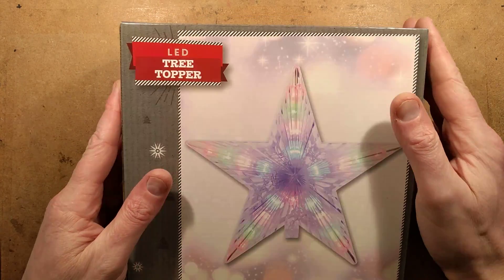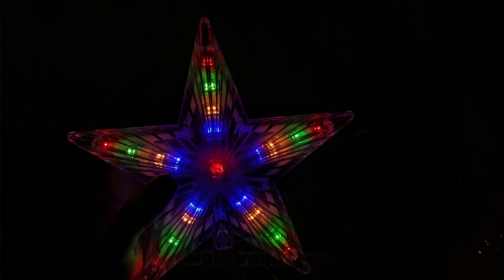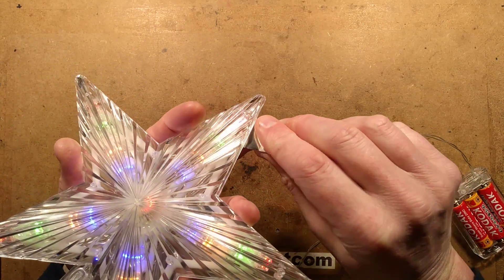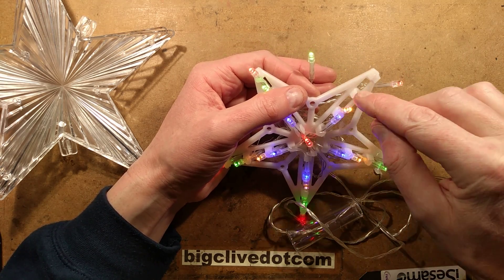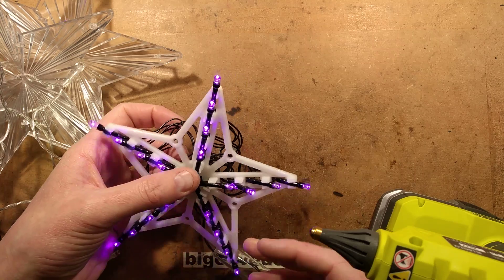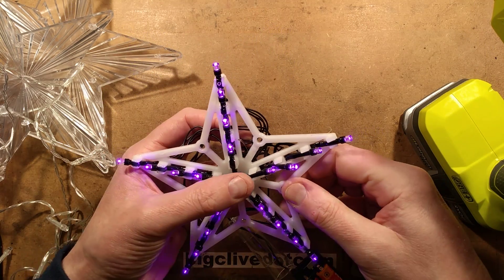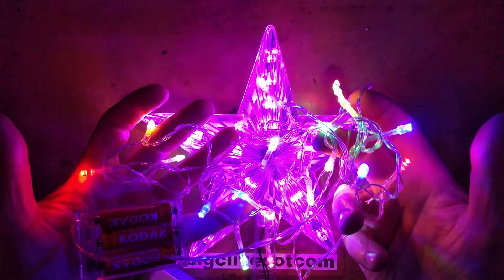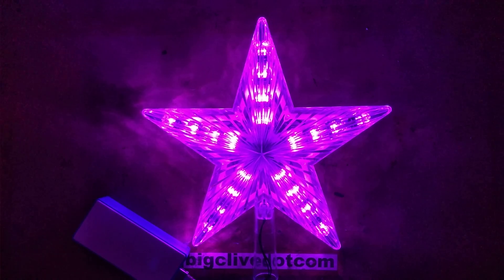Poundland purple gothic death-star hack.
This LED tree topper star from Poundland is actually extremely good value for £2.  But better still, it is extremely hackable with new LEDs of any colour you can find in an existing string, or you could make up your own custom LED string for it.
In this instance I decided to honour the goth community by turning it into a psychedelic purple gothic death-star using a string of existing Poundland Halloween lights.
This video also shows how you can use a bare USB plug to make up your own USB-LED driver for parallel strings with resistors potted right into a sleeved plug.  Alternatively you could chop the connector off an existing USB lead and splice it onto the LED string's wires with a couple of resistors and some thin heatshrink sleeving.  The value of resistor can be chosen for the intensity required.  Typical choices might be:-
Two 5.6 ohm half watt resistors for 200mA.
Two 10 ohm quarter watt resistors for 100mA.
Two 22 ohm quarter watt resistors for 50mA.
The lights can be powered from a power bank or plug-in USB charger.  Note that some power banks will require at least 100mA to stay awake.
The USB plug was the first that looked appropriate out of a bag of eBay PCB mounting plugs and the heatshrink sleeve size is labelled as 12.7mm.